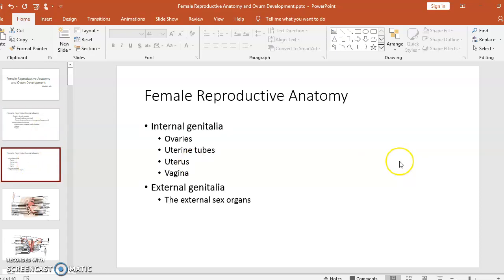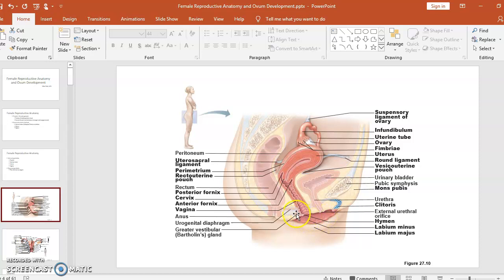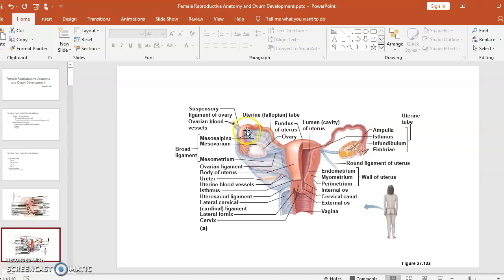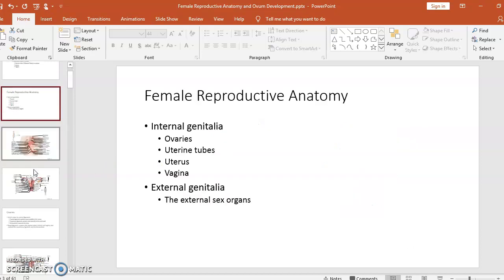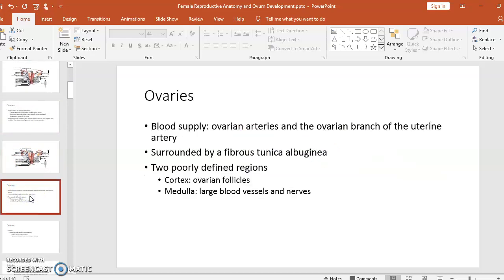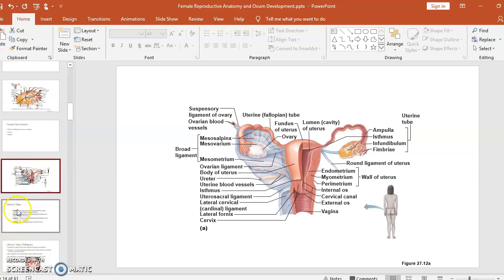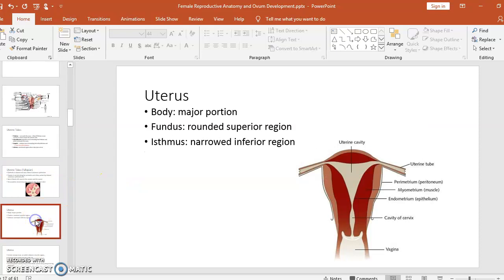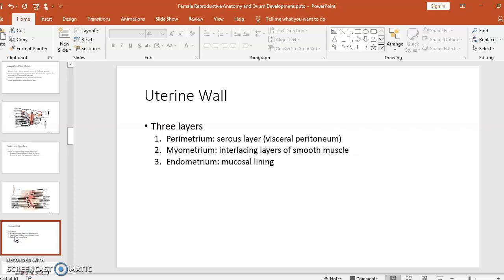Female Reproductive Anatomy 1